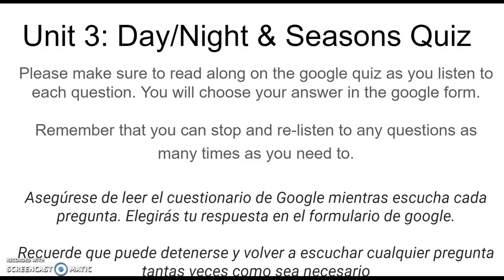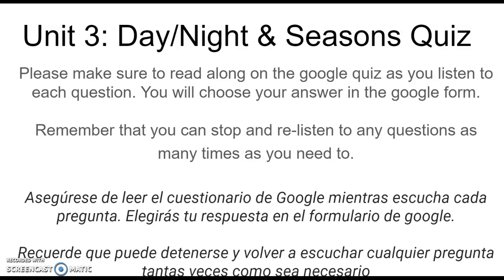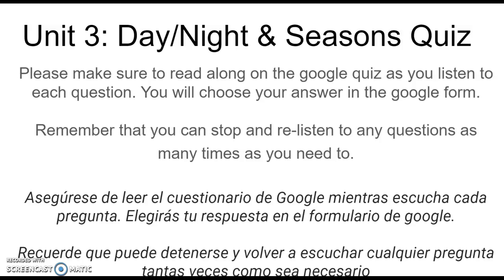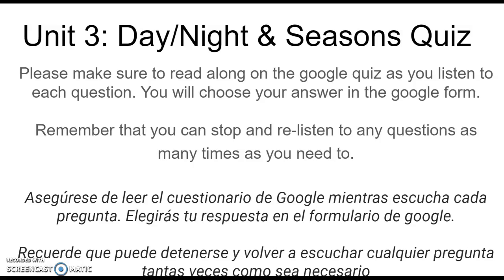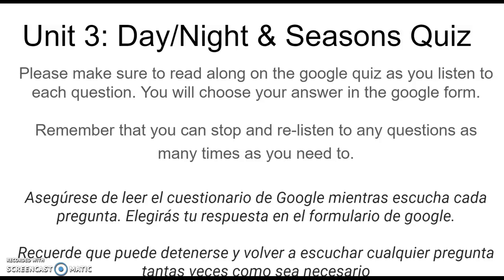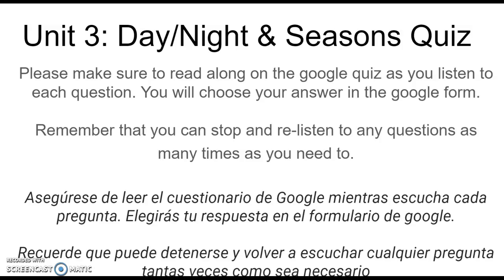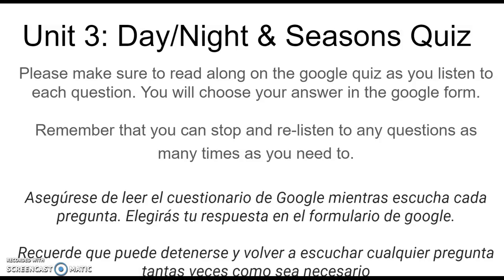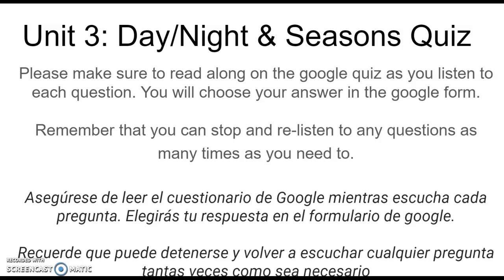Day Night Seasons B